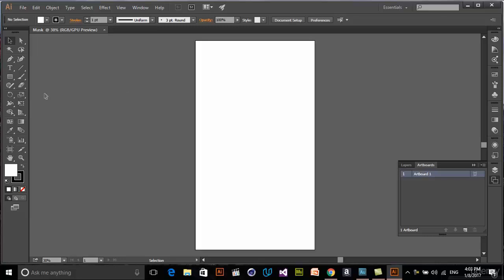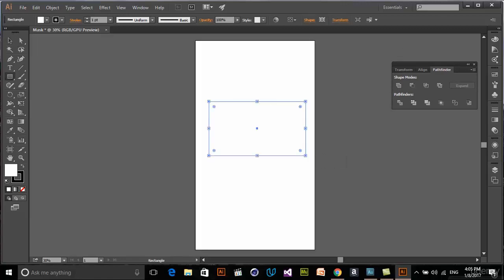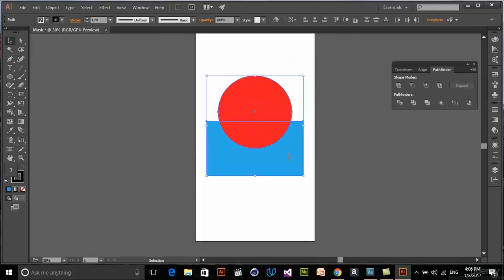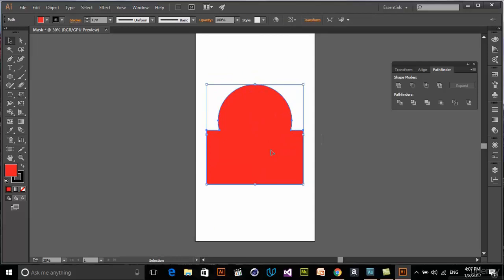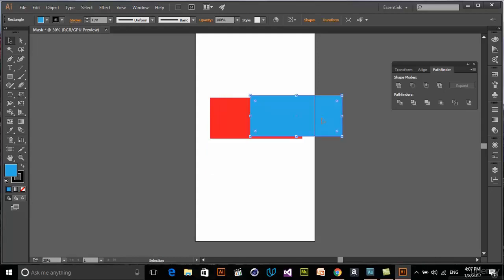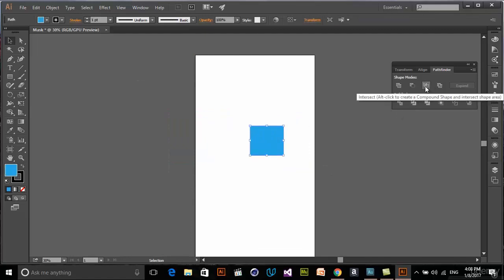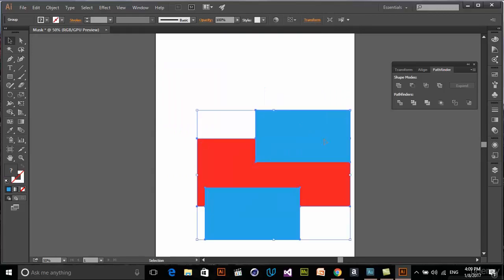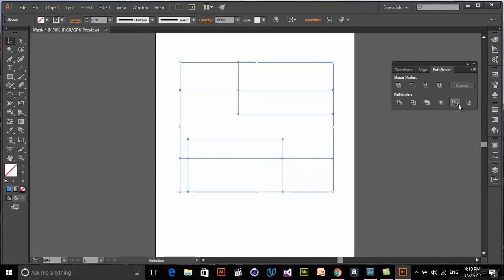Adobe illustrator For UI UX Design Path Finder